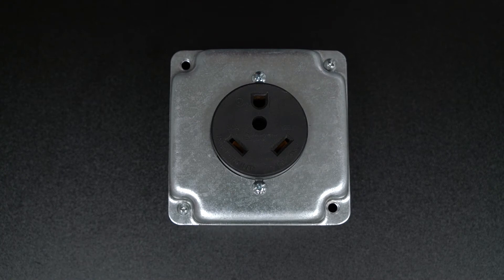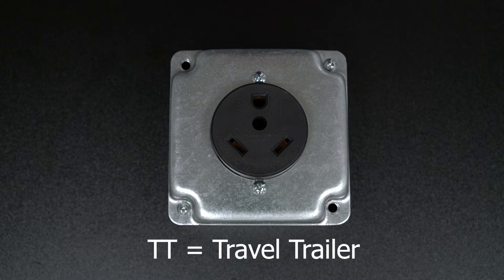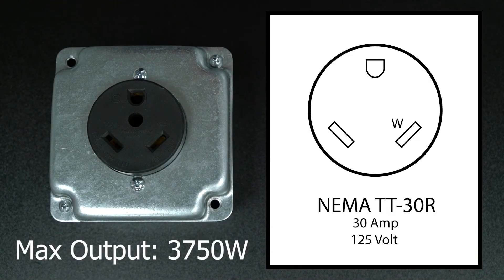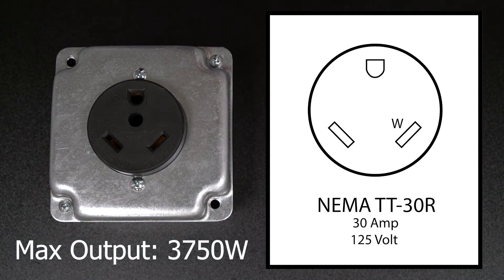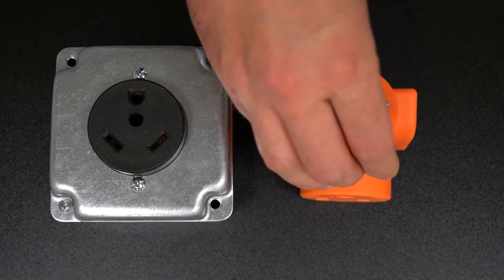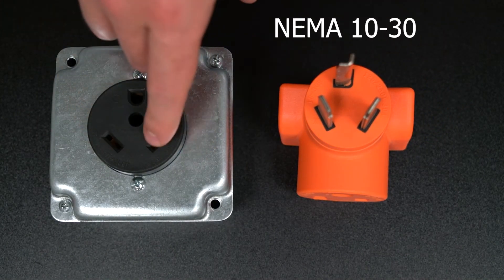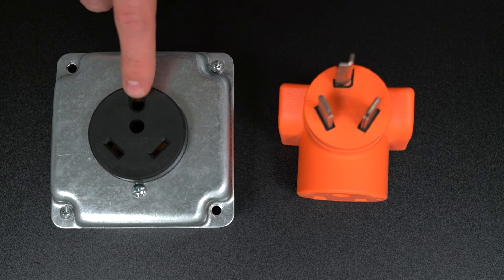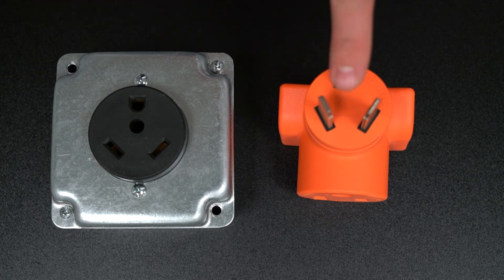Outlet Solutions: Identifying NEMA TT-30 Outlets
NEMA TT-30 outlets are commonly used for RVs, generators, food trucks, and travel trailers; which is actually what TT in the name stands for. They are rated for up to 30 amps at 125 volts. This one gets confused with NEMA 10-30 pretty often because of the two terminals that are at an angle. The top terminal is round on TT-30 whereas it is L shaped on 10-30.